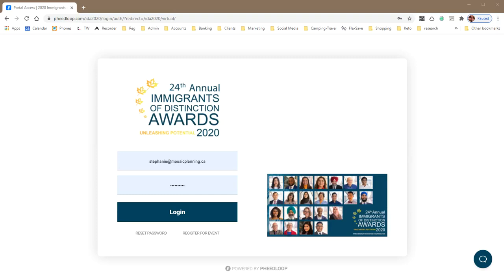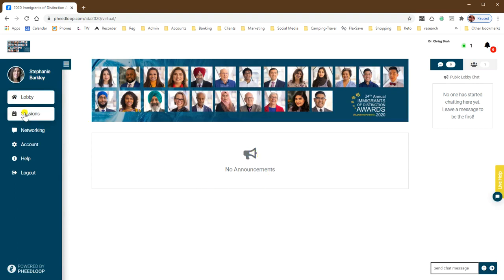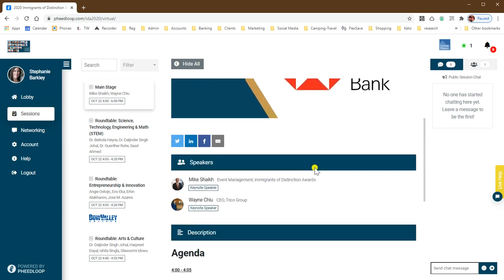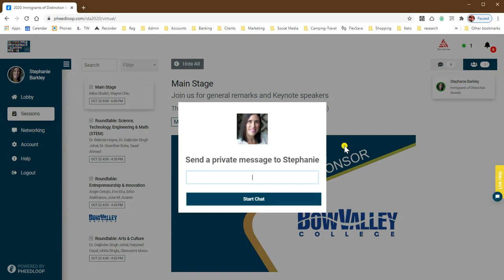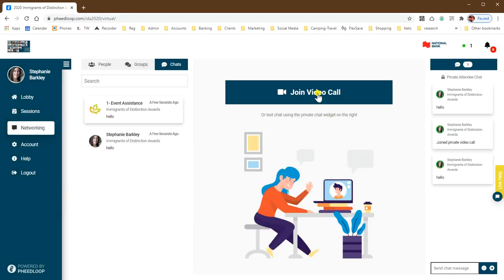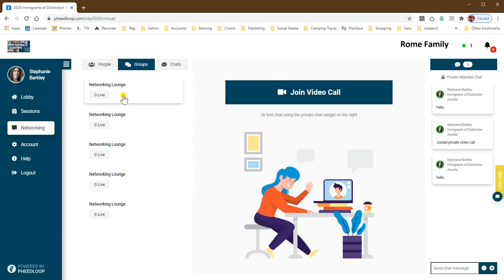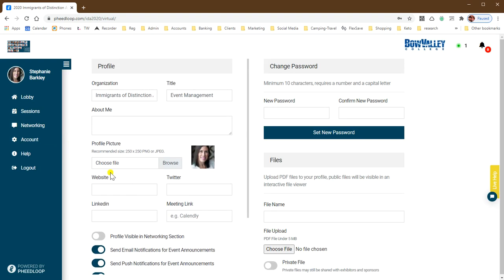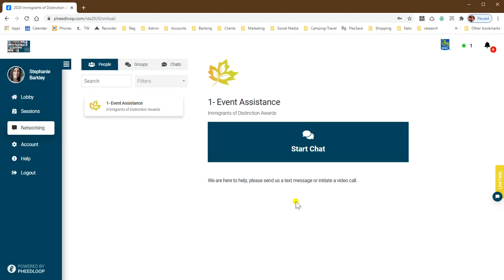Immigrants of Distinction Awards Virtual Event Tutorial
Immigrants of Distinction Awards - October 22, 2020

Program: The event will take place Friday October 22 from 4:00-8:00 pm*

Virtual keynote presentations: Hear from community industry leaders and be inspired with our virtual keynote presenters.

Networking: Engage with your peers in our online networking lounges. One-to-one video chats and match up opportunities available so you can connect personally with community leaders, finalists and attendees.

Panel discussions: Hear from our finalists and engage in moderated sessions for each of our award categories like Arts & Culture, Entrepreneurship and Innovation and Organizational Diversity.

Diversity and Inclusion: This event celebrates diversity and inclusion honouring immigrants and newcomers who have made a positive impact on our all-inclusive community. *New* this year is our Black Newcomer Achievement Award.

Entertainment: Cultural music and entertainment come to you virtually, sit back and enjoy optional hands-on or light background musical entertainment!

Location: From the comfort of you own home, a unique link will be provided to join the virtual event, closer to.

Dress code: The event is a somewhat formal, but totally fun affair. Black tie, business or ethnic attire is appropriate and encouraged, but not required. Have fun and join as you are!

*agenda subject to change

4:00 pm - Opening Remarks
4:05 pm - Concurrent Roundtable Discussions and Q&A
4:20 pm - Keynote Presentation: Mike Shaikh
4:40 pm - Concurrent Roundtable Discussions and Q&A
4:55 pm - Refreshment Break
5:05 pm - Concurrent Roundtable Discussions and Q&A
5:20 pm - Keynote Presentation: Wayne Chiu
5:40 pm - Concurrent Roundtable Discussions and Q&A
6:00 pm - Dinner Break, Networking Lounges & Entertainment
6:30 pm - Awards Ceremony